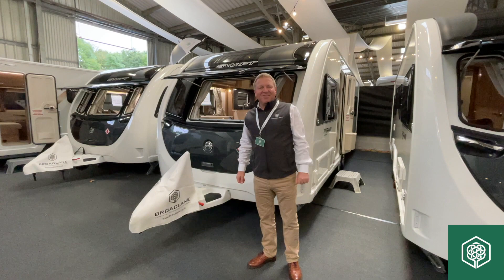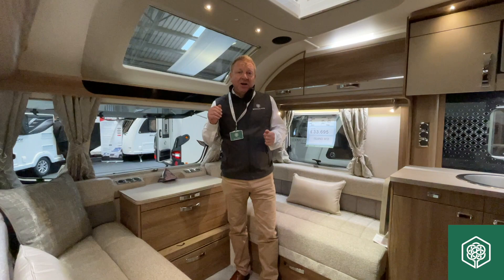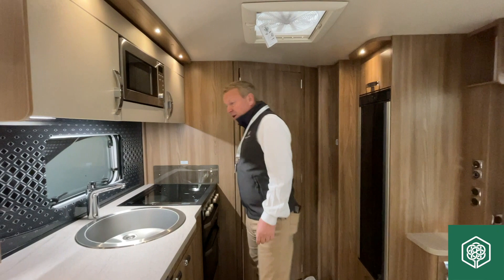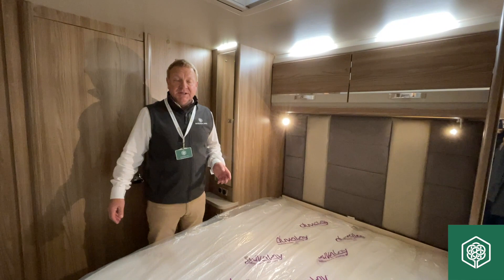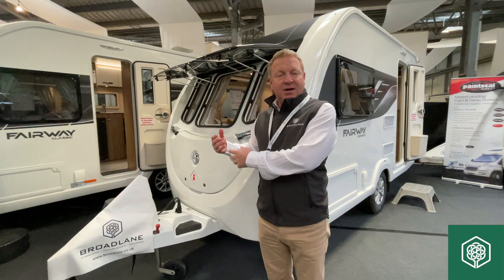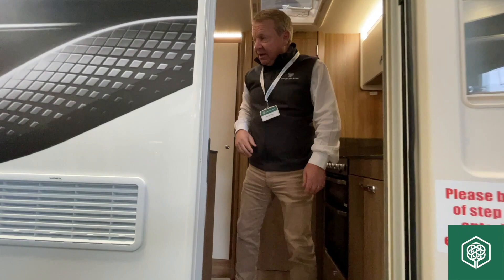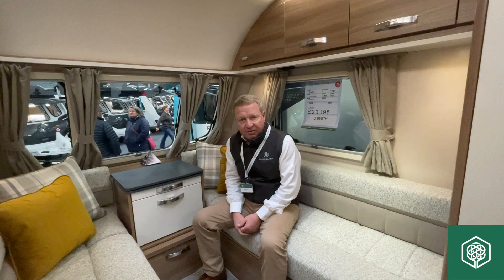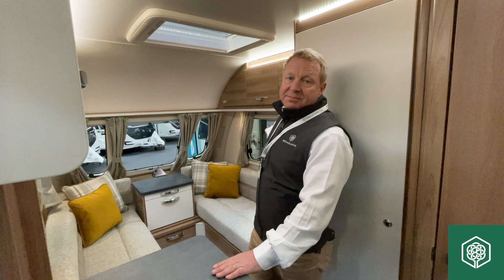Darren shows us around some of the Fairway specials 💛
Joint MD Darren at the Malvern Show where he gives us a tour around the Fairway Platinum & Fairway Compact 2022 models.